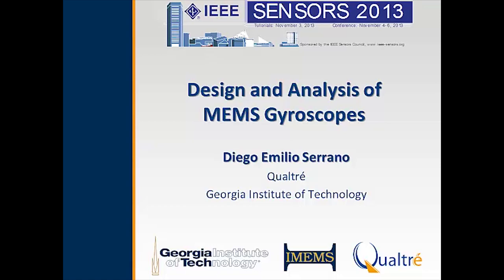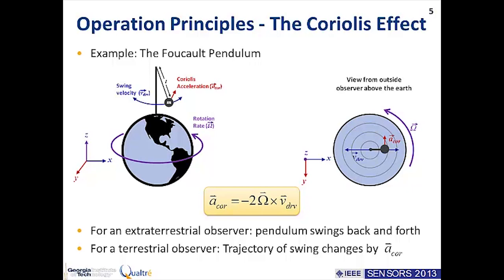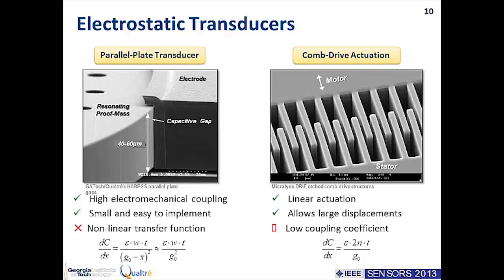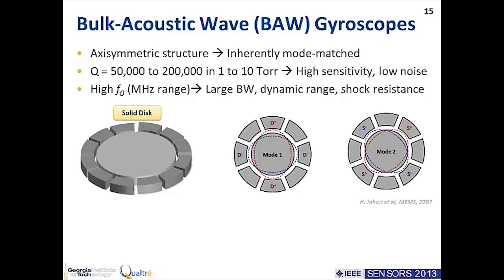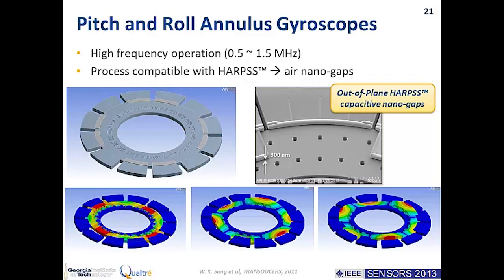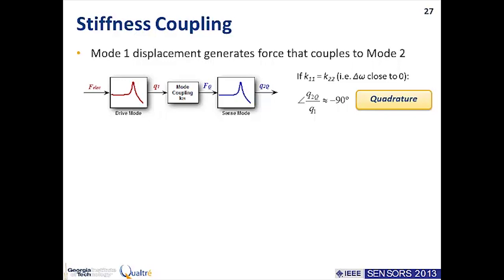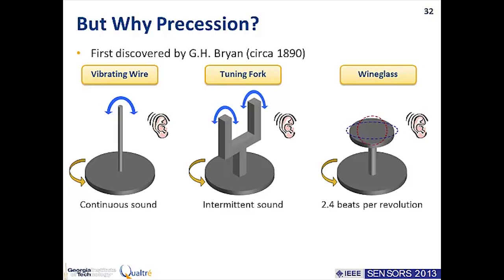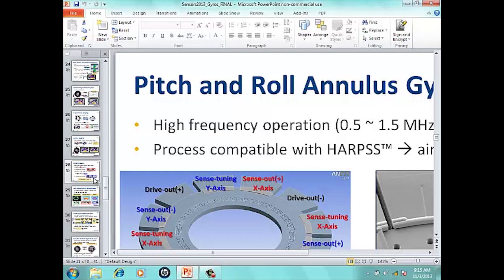(2013) Design and analysis of MEMS gyroscopes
Title: Design and Analysis of MEMS Gyroscopes

Presented by Diego Emilio Serrano

Abstract: The unprecedented success of inertial sensors in portable electronics, and in particular wireless devices, has made micromechanical gyroscopes the fastest growing sector in the MEMS market. The demand for sensors that are accurate enough to implement pedestrian navigation systems (PNS), capable of operating in the absence of GPS, has accelerated the need for improvements in performance, power consumption and miniaturization. Moreover, application spaces such as automotive and military require enhancements in the robustness and reliability of existing designs.

In this tutorial, the operation principles of MEMS gyroscopes will be presented; different types and operation methods of vibratory rotation-rate sensors will be covered. Emphasis will be placed on the implementation techniques and advantages of mode-matched devices. New trends on the development of single-die inertial sensors will be covered, including details on the design of high frequency bulk-acoustic wave (BAW) gyroscopes.